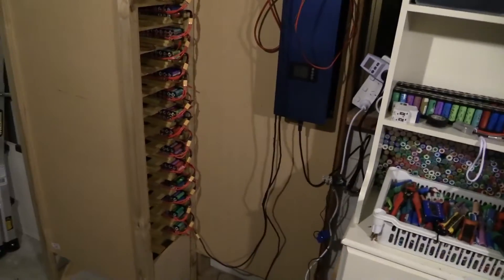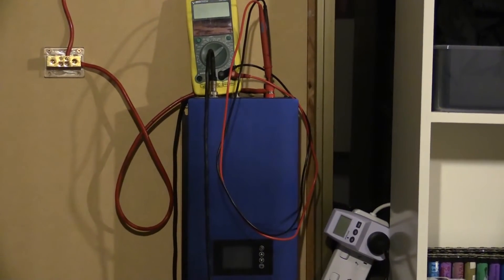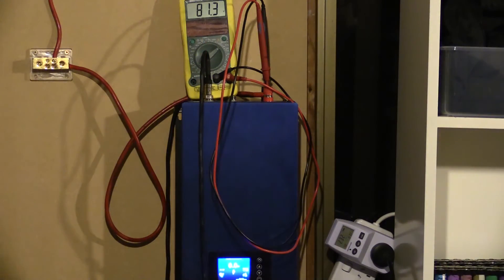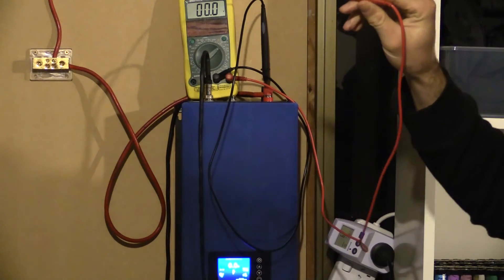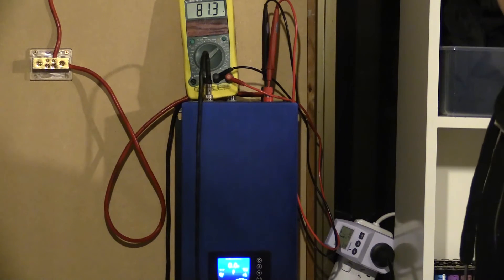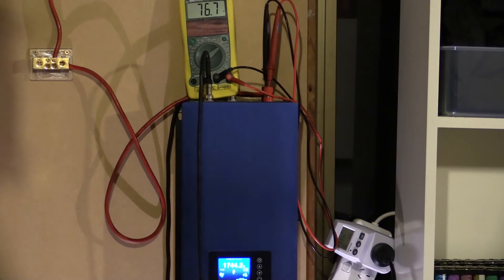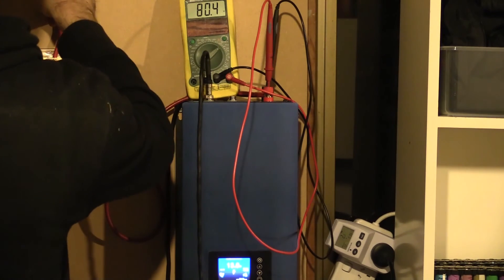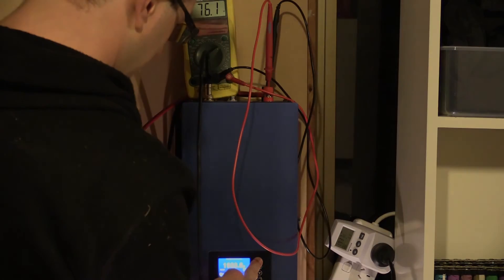5kWh Powerwall Inverter test with Bank1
Mikes DIY Powerwall Update 14 - Inverter test with Bank1
Using the first bank of 5kWh inverter connected up and about to test with 80volts bank 1 of the powerwall .
The inverter is working and putting out 1930watts without to much of a prob BUT. PART2